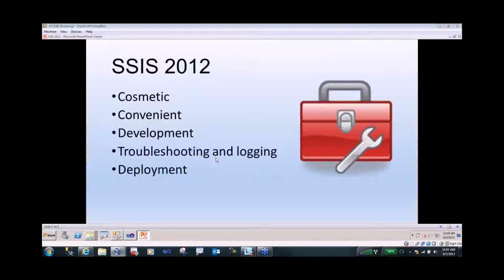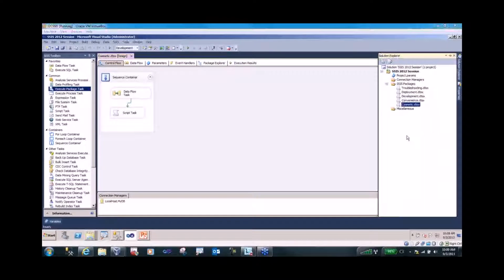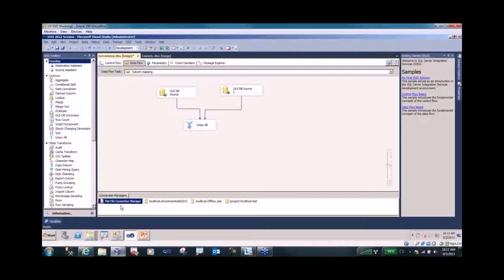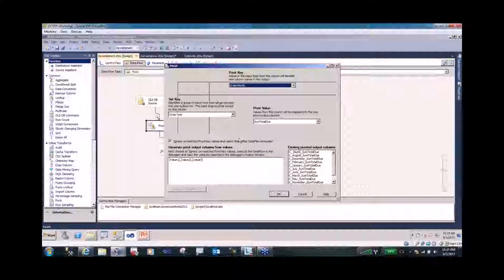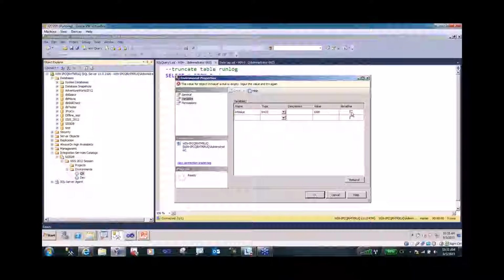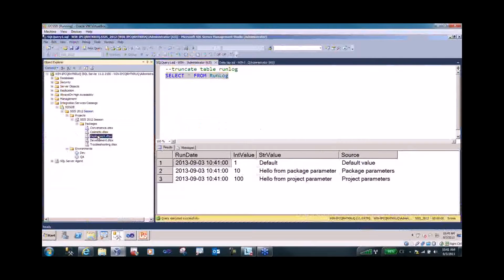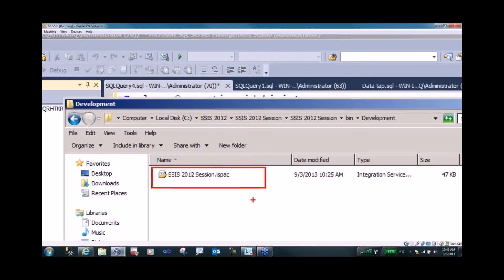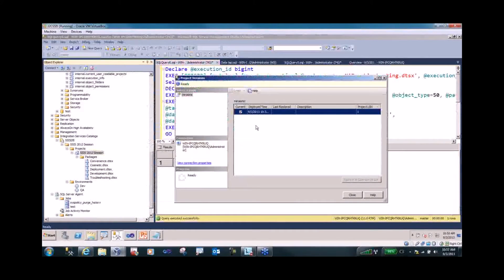SQL Server 2012 [SSIS]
Many SQL professionals went through the transition from DTS to SSIS when SQL Server 2005 was released. With SQL Server 2012, Microsoft has given SSIS a thorough makeover. Join this session to learn that these changes are more than cosmetic.